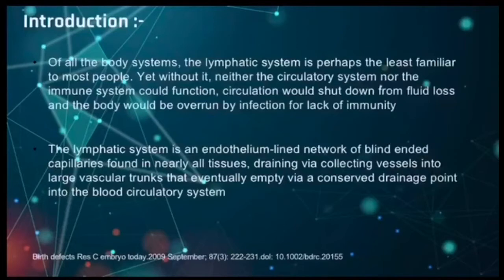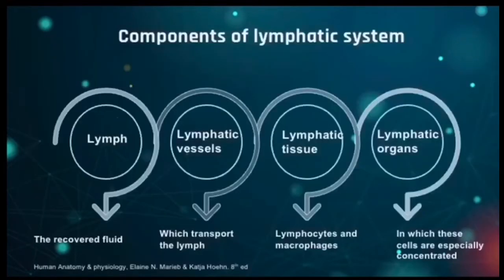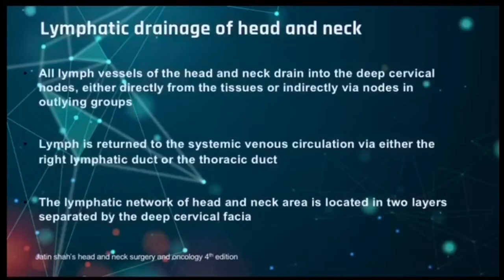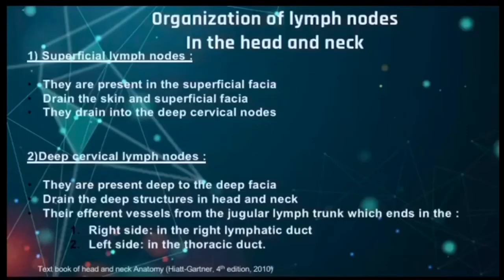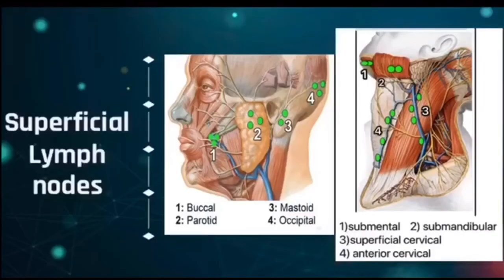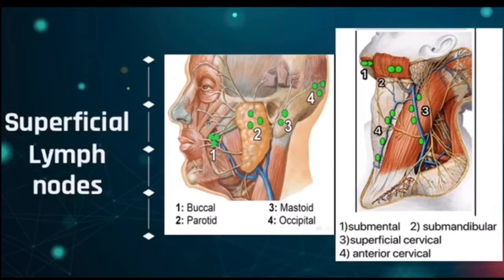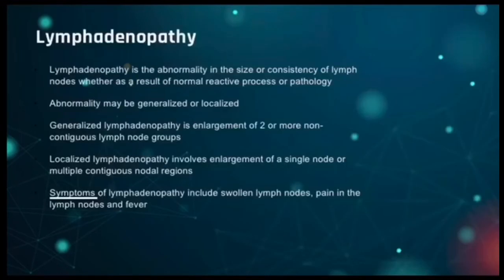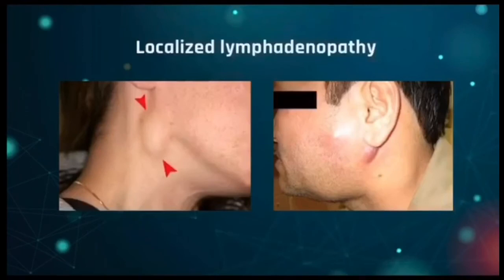Lymphatic drainage of head and neck